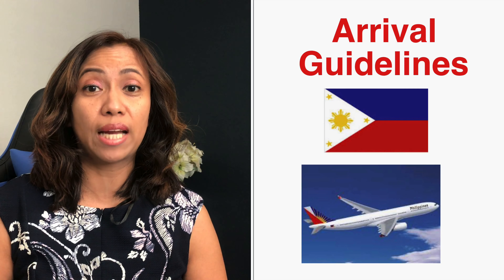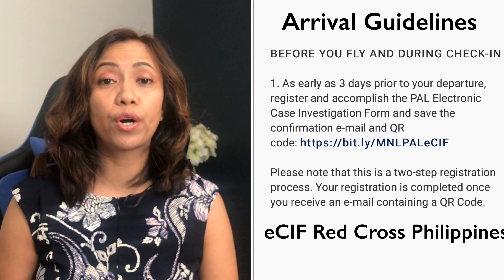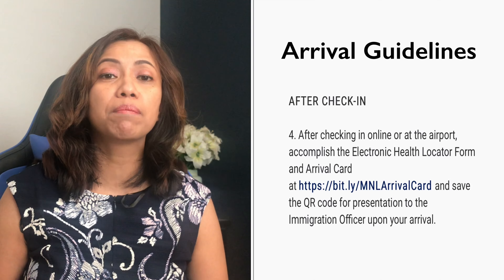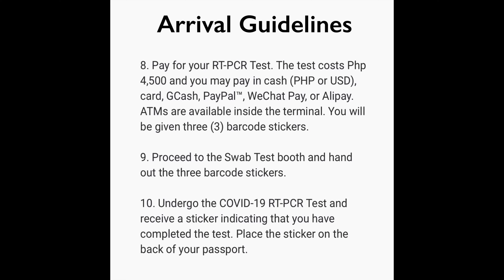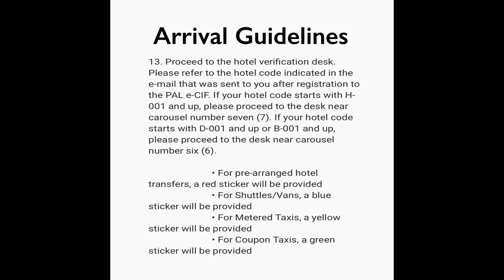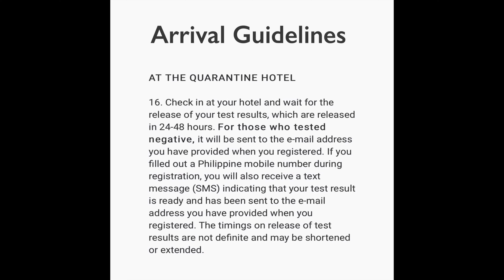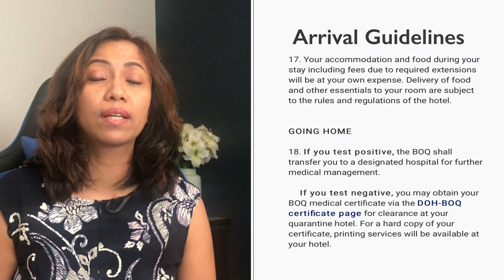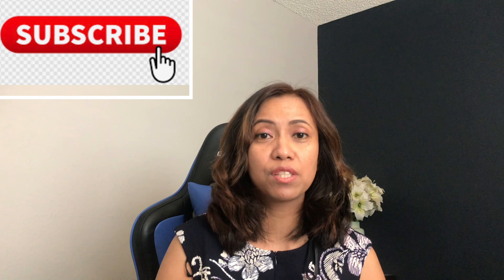🇵🇭PHILIPPINES TRAVEL UPDATE | Airport Arrival Guidelines for Non-OFW Passengers Arriving in Manila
This video will inform you the arrival guidelines for non-OFW arriving at NAIA - Manila, Philippines.

OFW - Overseas Filipino Worker

Note: Non-OFWs refer to Returning Overseas Filipinos (non-OFW students, non-OFW Balikbayan, non-OFW tourist, etc.), spouse and children of Filipinos, diplomats, foreign officials accredited by the Philippines, and eligible non-Filipino/foreign citizens with long-term visas.

❇️Please click below for the list of DOH-Inspected, PAL Partner Hotels in Manila.

❇️Please click below for the FULL list of DOH-Inspected in Manila.

❇️BUREAU OF IMMIGRATION UPDATES❗️

🔰BI states that only permanent residents can enter Philippines starting August 1, 2020. This means only Philippine passport holders and eligible foreign nationals can enter Philippines or those holders of permanent resident visas in Philippines. All other foreigners will be denied entry for tourism purposes.

IMPORTANT‼️

❇️ OFW/NON OFW/Dual Citizens
Form e-cif to minimize the spread of virus into the Philippines through the ports of entry. This is called the electronic case investigation form. Must be filled out 3 days before arrival in the Philippines. ALL PASSENGERS traveling to Philippines NEED to fill out this form.

New normal travel guidelines at Philippine Airport
International airport travel guidelines
ECIF Red Cross Philippines
Travel tips to all international travelers
Non OFW returning to Philippines
PAL Airlines Flight Advisory
Philippines quarantine news
Flying to Manila during pandemic? What to expect
Philippine air travel guide
First time flight guide
PAL resumes flight
Manila airport procedures
NAIA Airport procedures
Travel guidelines for passengers arriving at NAIA
Traveling to Philippines
Quarantine on arrival
Arrival in Philippines
Airport procedures
Traveling during the pandemic
Airport quarantine procedures
Quarantine on Arrival
Philippine Airlines Travel Guide
Philippines travel
Philippine travel
Philippines travel
NAIA Travel procedure
Travel to Philippines 2020
NAIA Airport news today